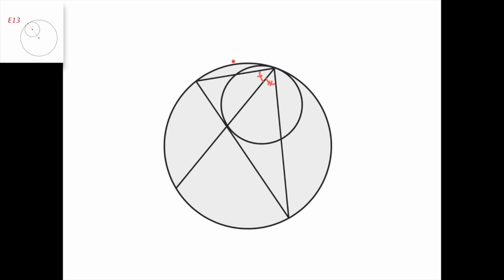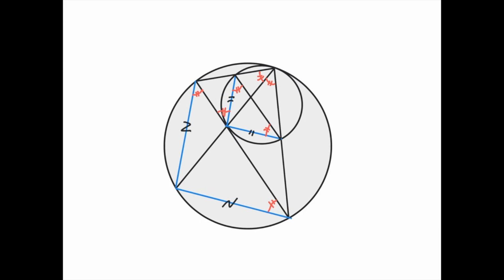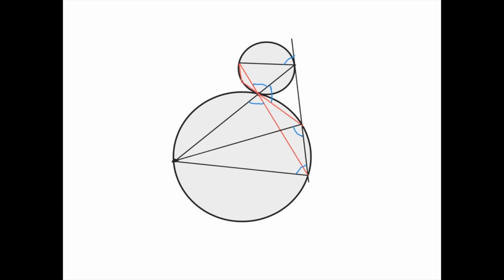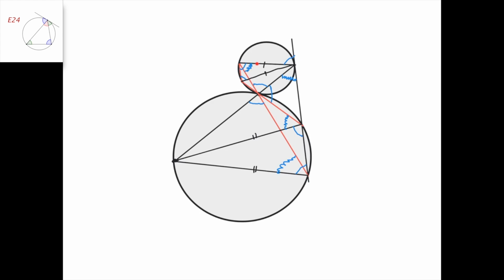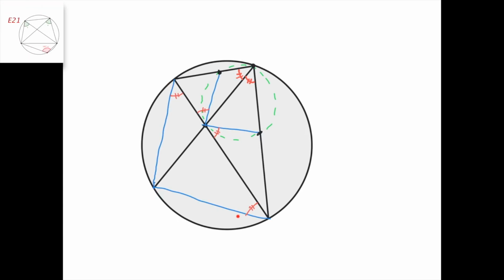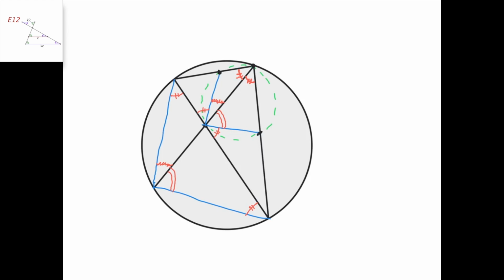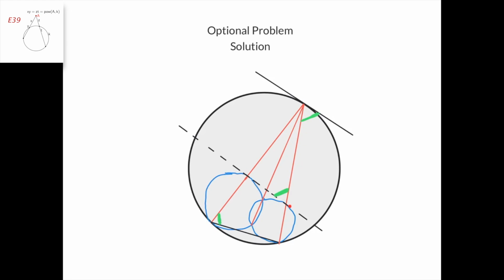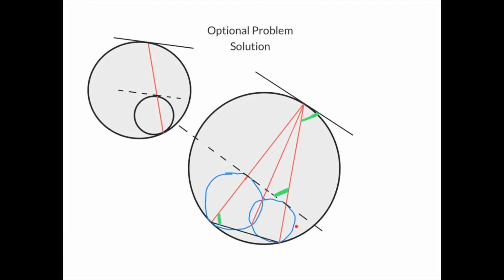Element 51. Angle Bisector in Tangent Circles | Elements in Geometry for Olympiads